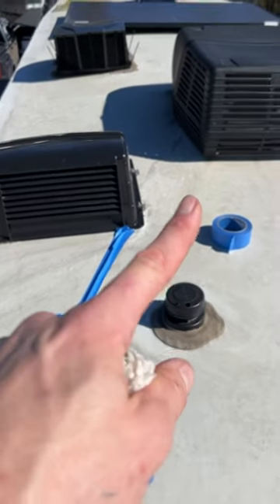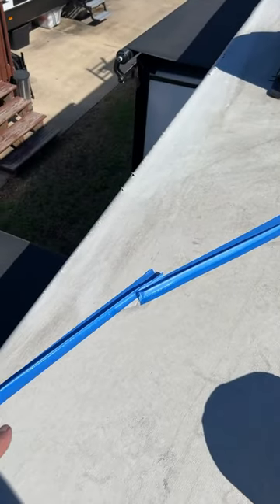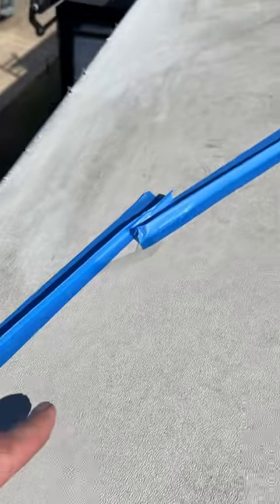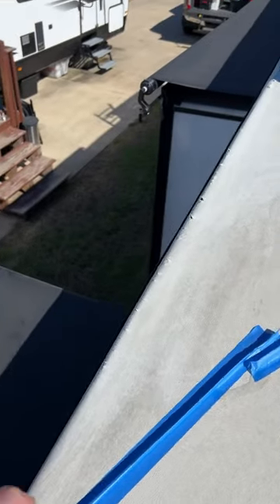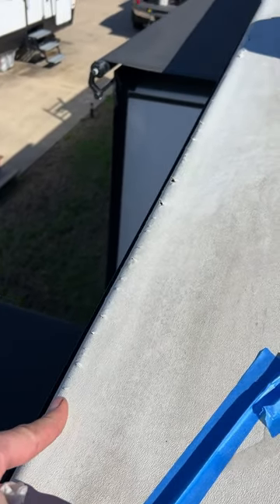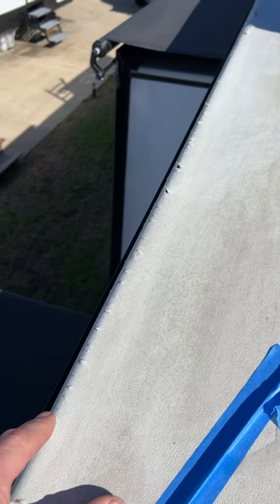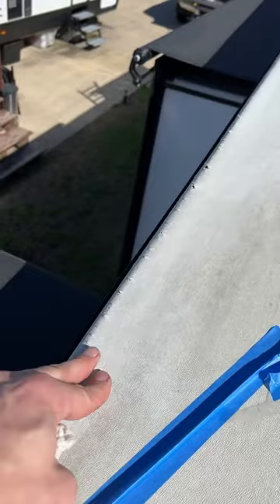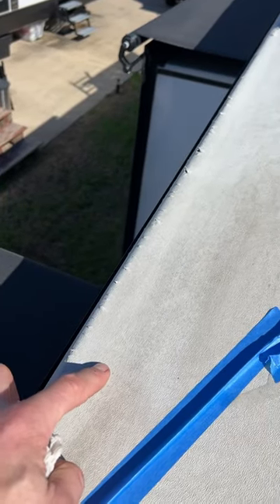Divert A/C Condensation on RV Roof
🔗 EternaBond Tape